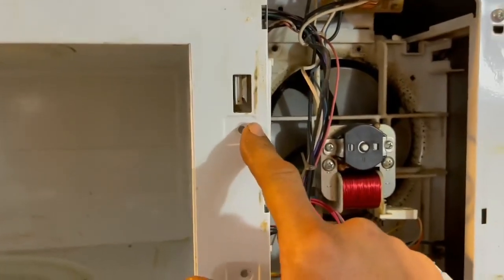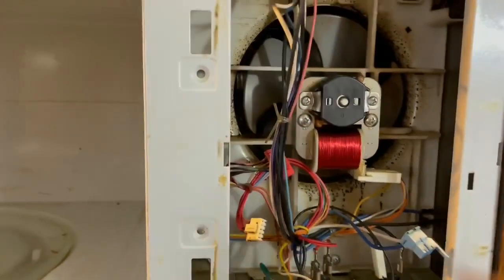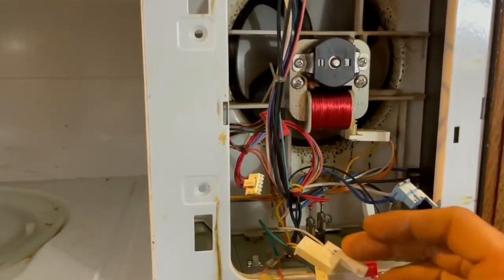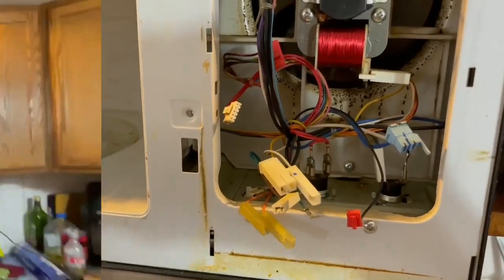I Can Help You Fix Your Microwave In Your Office, Home, or Bathroom .... But theirs a catch..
This Is a small portion of a great video that is coming up and I thought I would share enjoy!!!

Hello! just a funny snippet I made from a microwave repair video I'm doing! theirs a caveat. But we'll worry about that later... 😂😂😂

Here’s a link to the full version of this video I promise I’m not making jokes the complete video even though I make a couple during this video it will be super informative and very helpful especially if you own a microwave….. Samsung microwave stopped working 1# possible reason and repair

You should watch the whole video .(sometimes I’m fun) So you can inform yourself with all the great information that I put in my videos and God bless. I hope the videos helpful for you!

The Clay Way nor makers,producers and installers will not responsible for ANY damage that happens to your Vehicle or if we are incorrect about any of my information contained in this or any of our videos ,any accidents that happen while you’re performing the procedures that We explain And you perform or anyone else perform. The Clay Way will not be liable in Way shape or Form. By viewing content you are agreeing to these terms.

This video is property of the Clay way Channell and root 66 productions. No portions of the video can be copied and re-distributed in any shape or form without written approval from root 66 and or the Clay way Channell!

Products that I use quite often.
PB blaster penetrating oil
Lisle tools
Snap-on tools
Matco Tool‘s
Dorman Products

List of cars names
Toyota 4 runner ,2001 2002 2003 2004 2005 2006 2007 Ford explorer 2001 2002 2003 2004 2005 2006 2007 ford F150 ford F350,ford F250, 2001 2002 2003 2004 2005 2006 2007Jeep wrangler , ford Windstar,jasper engine, engine rebuild, best repair shop in grand rapids michigan, best mechanic in grand rapids michigan, (im not), ratchet strap tie down.

C0300,C 0379,C 0372,C 0306, U 1000, B 0103,B 0100, U1041,P0463,P0452,P0420,P0418,P0411,P0230,1